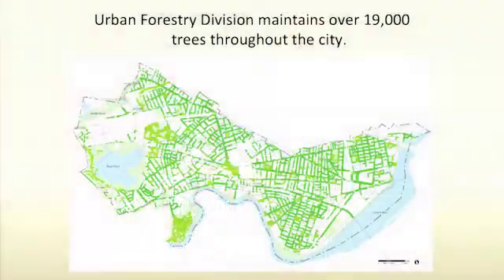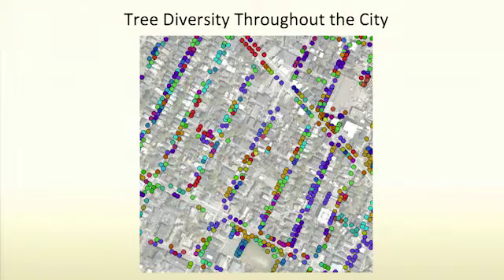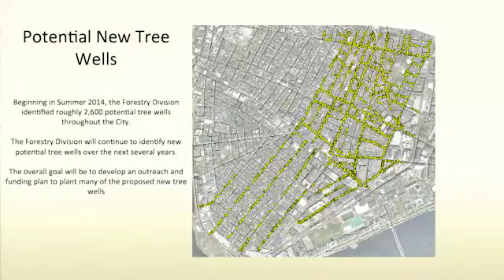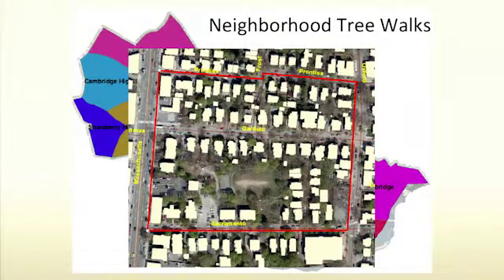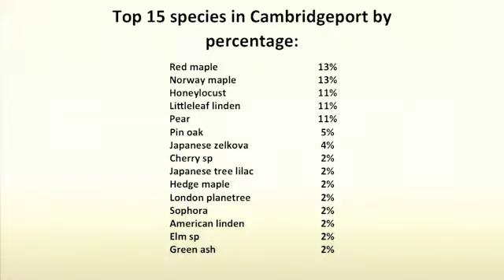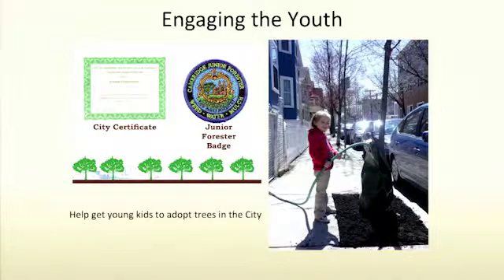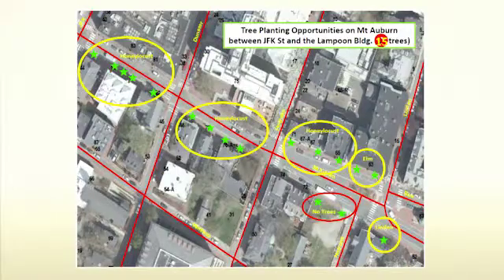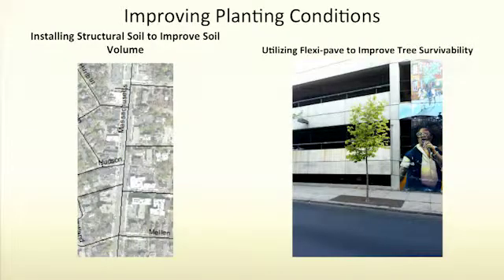David Lefcourt: City Trees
Featuring David Lefcourt, Arborist, City of Cambridge.

David will discuss how a municipality, with active citizens and volunteers, can get the greatest benefit from its trees for climate and biodiversity.

Presented at the Urban and Suburban Carbon Farming to Reverse Global Warming Conference, organized by Biodiversity for a Livable Climate, at Harvard University on May 3, 2015.